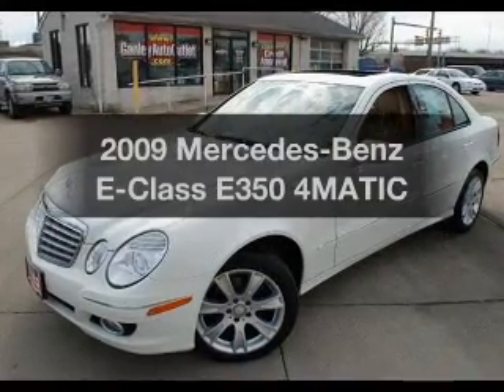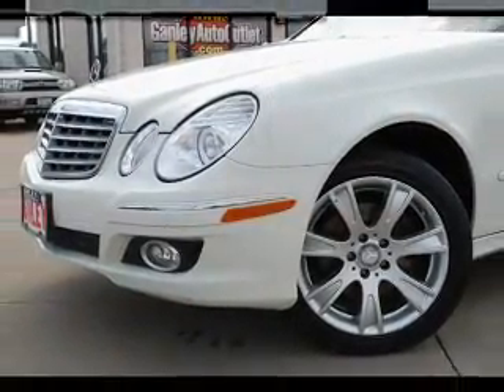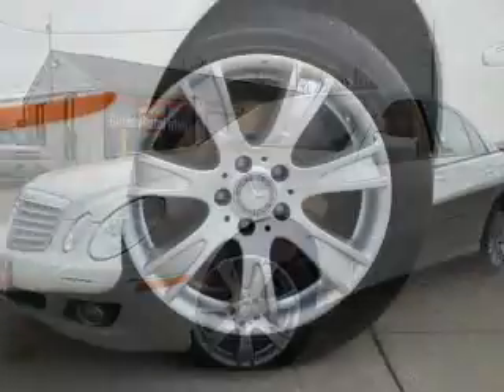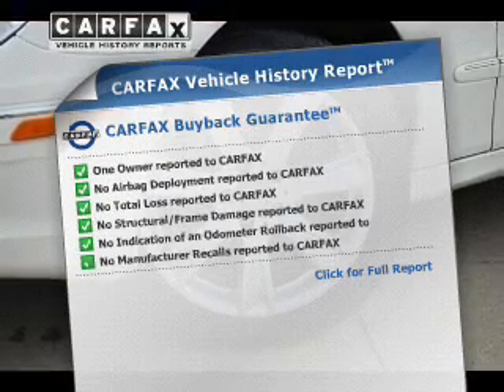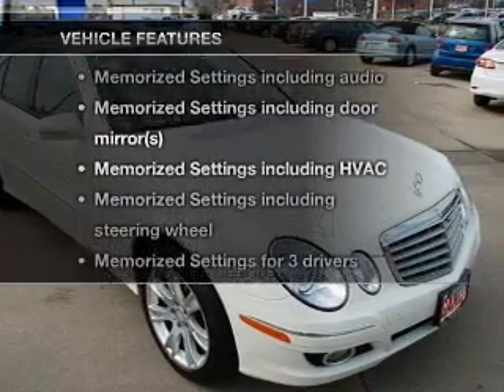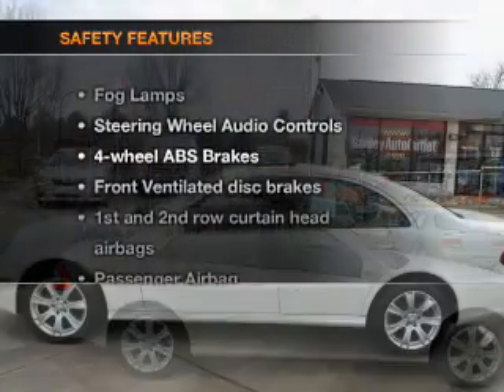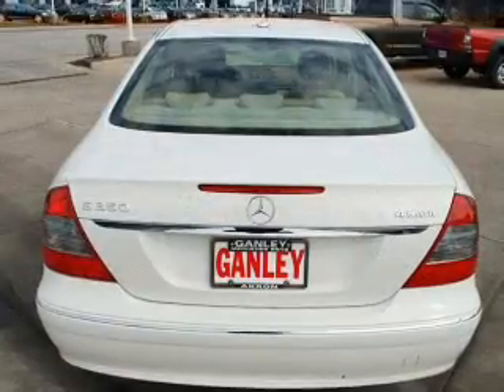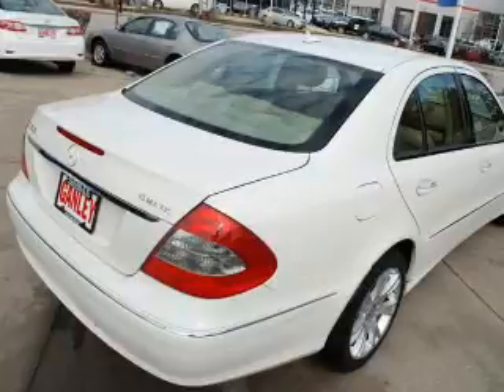2009 Mercedes-Benz E-Class - Akron OH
Year: 2009
Make: Mercedes-Benz
Model: E-Class
Trim: E350 4MATIC
Engine: 3.5 liter 6 cylinder 24 valve
Transmission: 5-Speed Automatic
Color: Arctic White
Mileage: 34481
Address:
1345 E Market Street